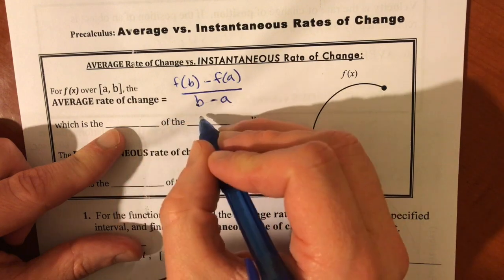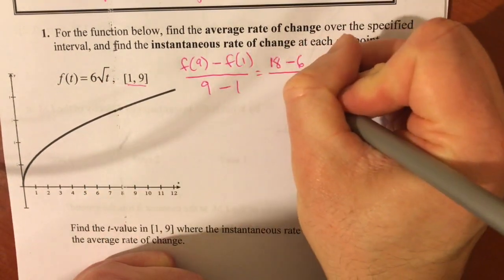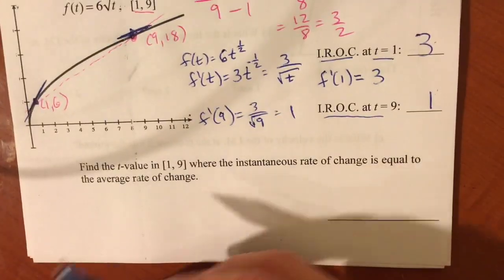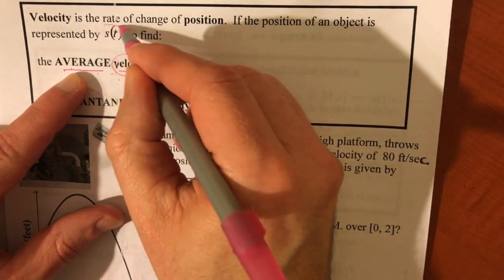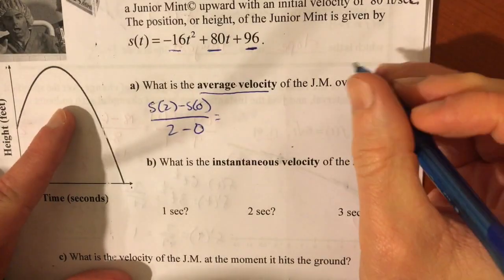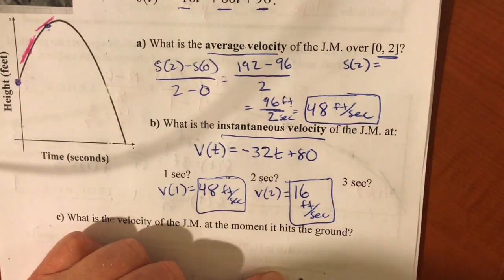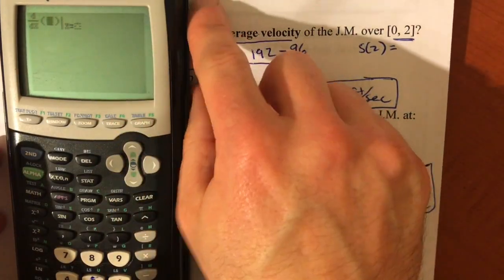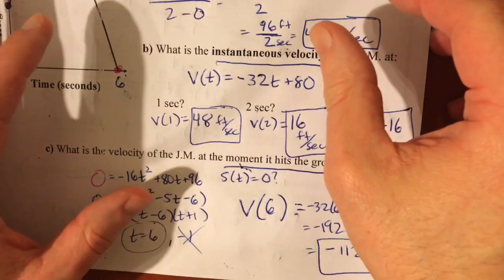Rates of Change: AROC vs. IROC!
Average Rate of Change vs. Instantaneous Rate of Change...including velocity of an object in free fall.  This video really "ROCs".  Ugh.